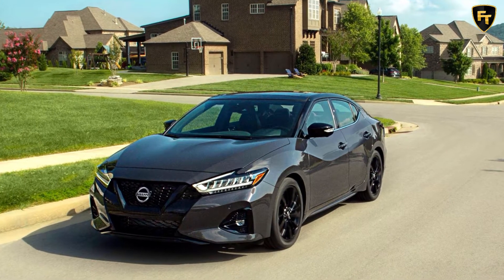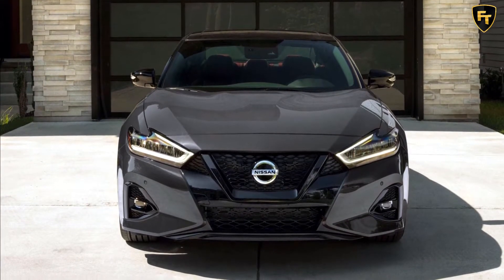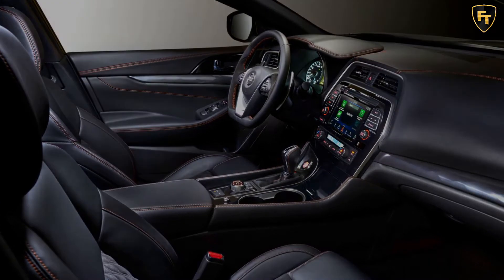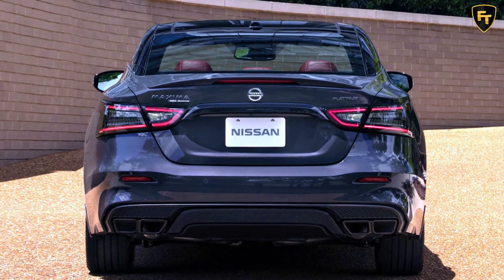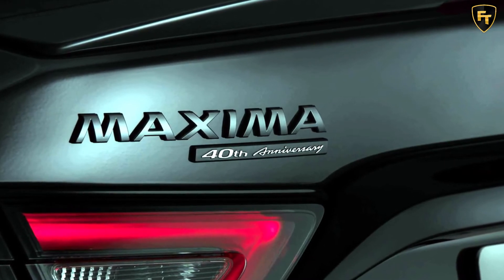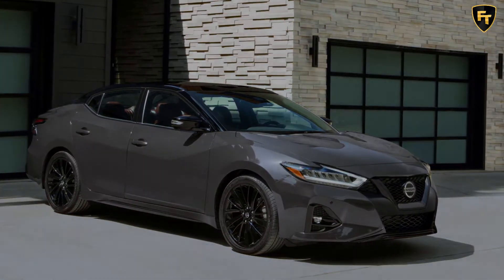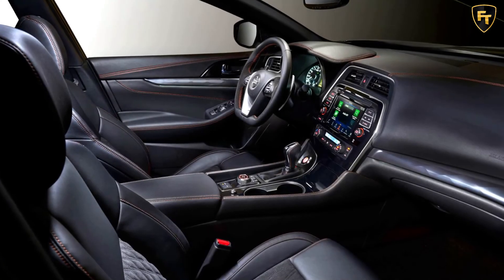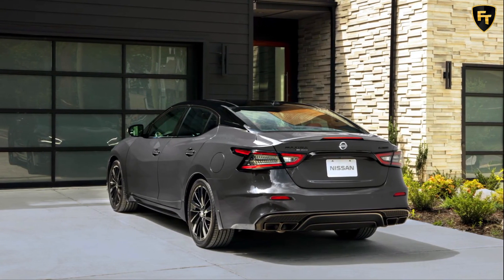2021 Nissan Maxima - More Expensive, New 40th Anniversary Edition Tops Range At $44,345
2021 Nissan Maxima - More Expensive, New 40th Anniversary Edition Tops Range At $44,345